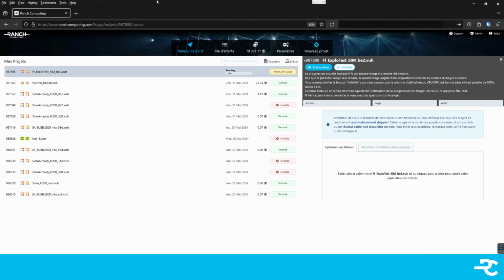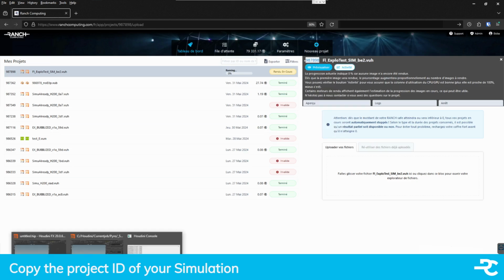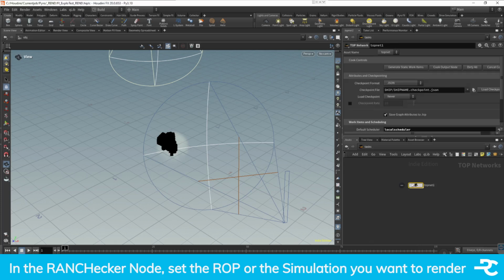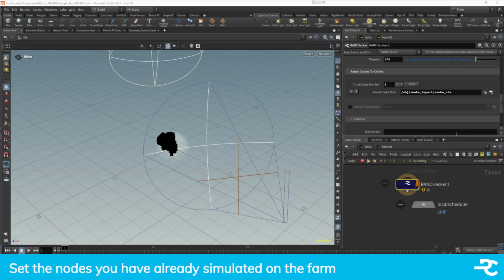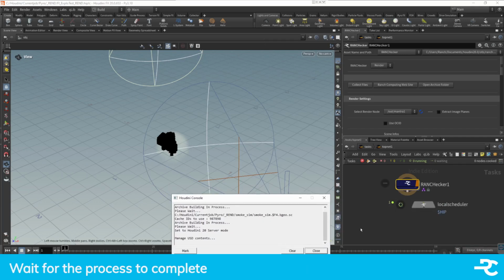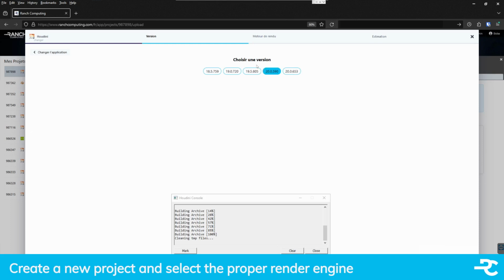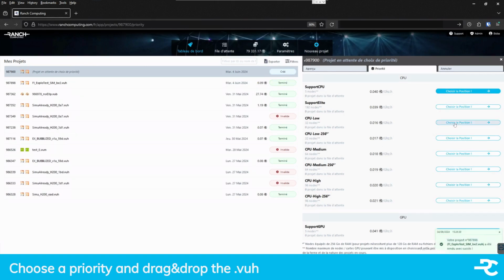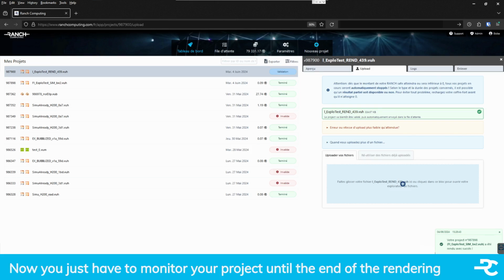How to use Houdini simulation computed on the RANCH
In this video you will see how to set your project to be able to use the Houdini simulation that you have rendered on the RANCH Computing renderfarm.